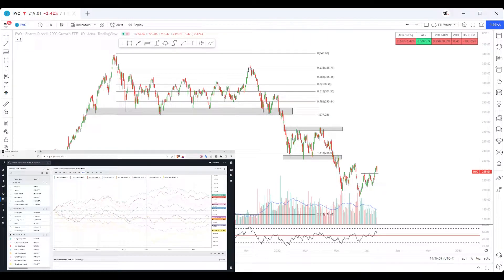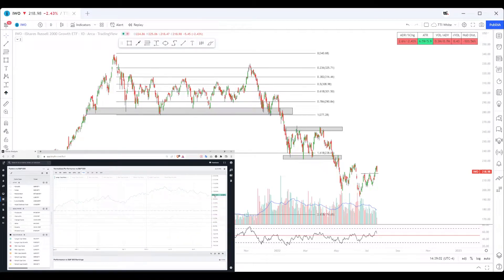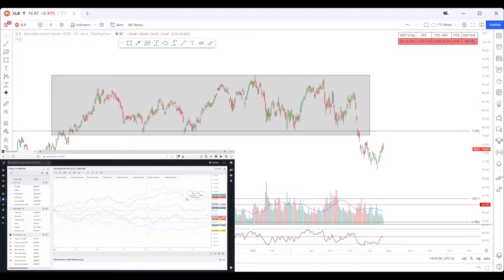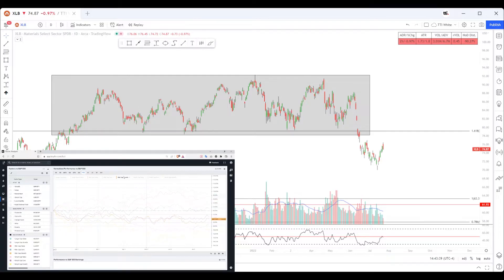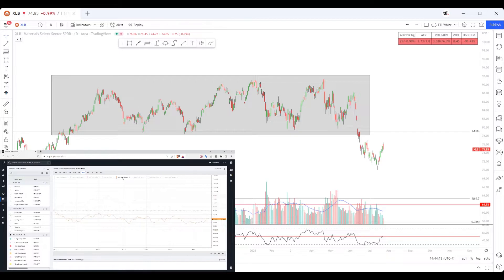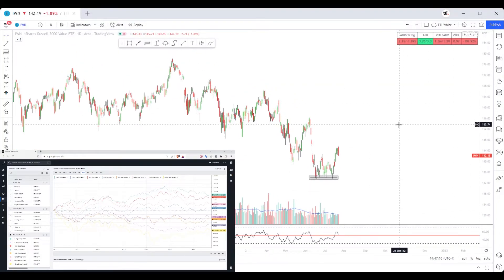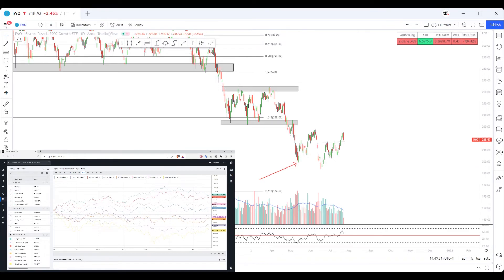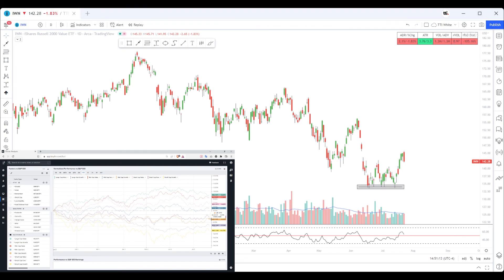Where To Find Stocks - Small Cap Growth IWO Continues to Outperform Small Cap Value IWN - RISK ON!!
Not many traders understand the intricate relationships between the differing market caps and areas. For example, there is a unique correlation between small cap growth and large cap growth, and an inverse relationship between small cap growth and small cap value. We dive into where money is currently flowing in and out, as well as touch upon the difference between normalized and absolute performances.

1. ✅ Take your trading to the next level by joining our group and trade live with us 5 days a week

2.  🎙️ Only Price Pays Podcast by The Trading Initiative

There is no better time to build a solid foundation for trading than during bear markets. The ideas, skills and systems you put into place now will allow you to navigate easier markets with expertise. I highly encourage you to check out our swing trading group by visiting and learn how we can help you become a better trader.